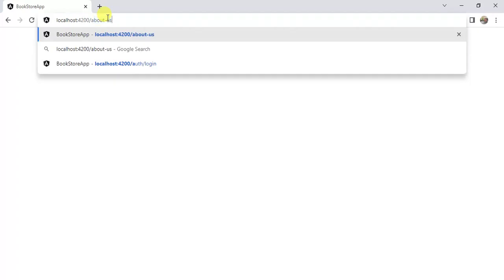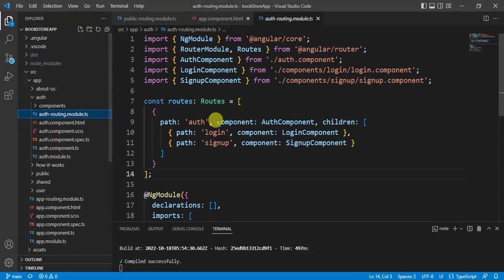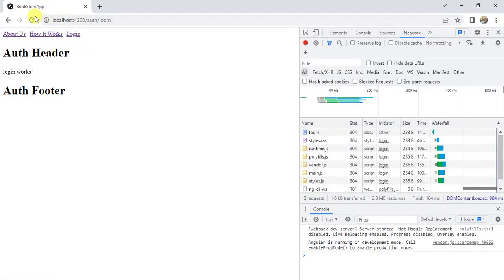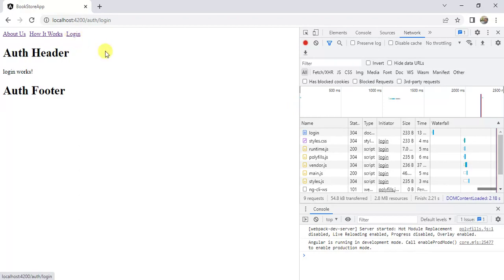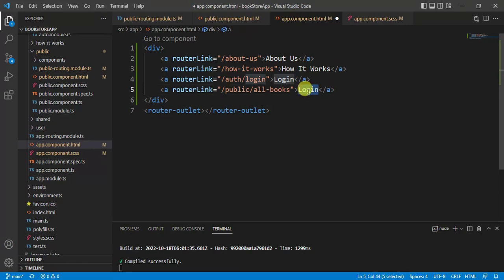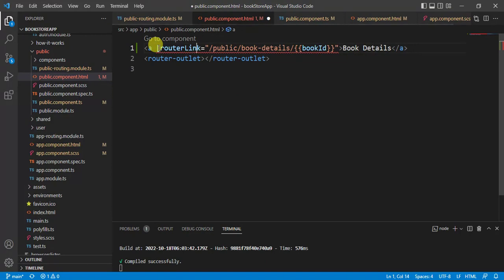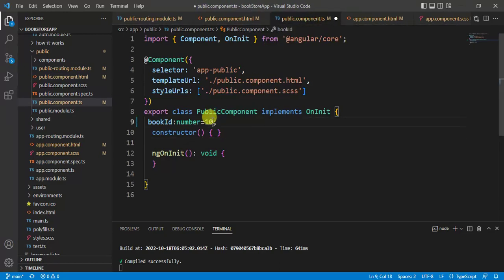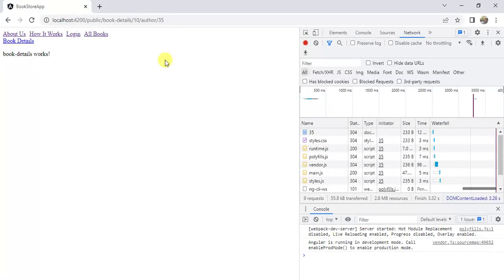#31: Navigating the Links using Routerlink In Angular | href vs routerLink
In this video we will understand the difference between href and routerLink in Angular. Also we will learn how to navigate the links using routerLink in Angular 14 Application.